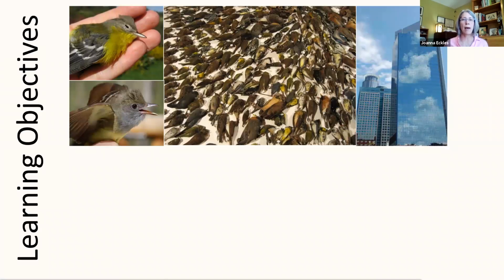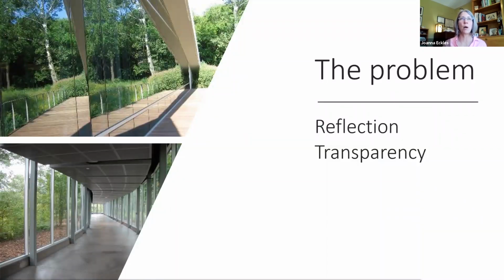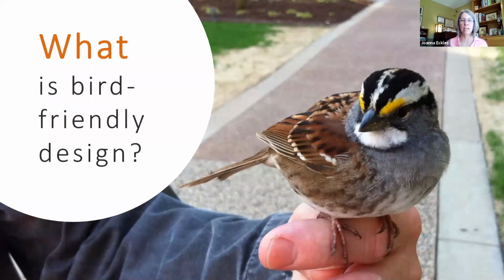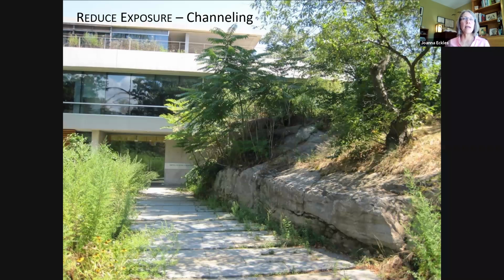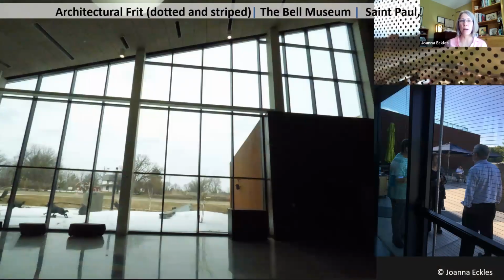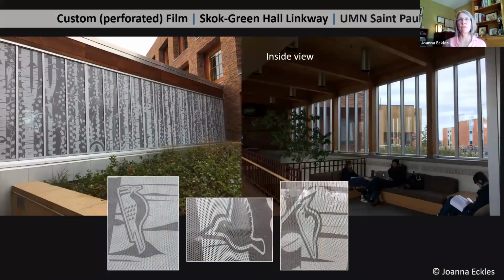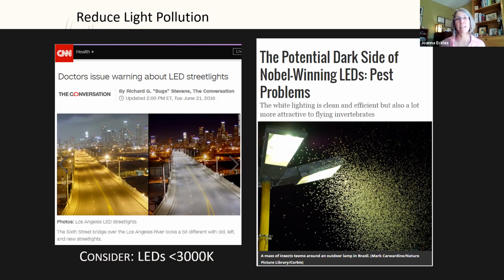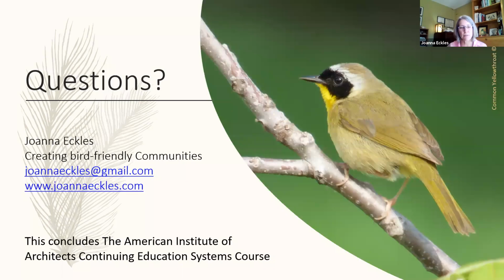Bird Safety in the Built Environment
Building glass and lighting can be deadly hazards for birds, killing hundreds of millions of birds every year in the United States alone. Building-related bird deaths are largely preventable through building design and retrofit.

This program will cover:
•  The science of bird-window collisions
•  Current bird-safe design best practices
•  Examples of these design techniques and building materials in use locally and around the world

Presenter Joanna Eckles is Curator of Birds at the Raptor Center at the University of Minnesota and a consultant for creating bird-friendly communities. Joanna has three decades of experience in bird conservation and education. She coordinated bird-window collision research in the Twin Cities, created a Lights Out program to reduce light pollution, and co-authored the Minnesota Sustainable Building Guidelines (B3) Bird-Safe Building Requirement.